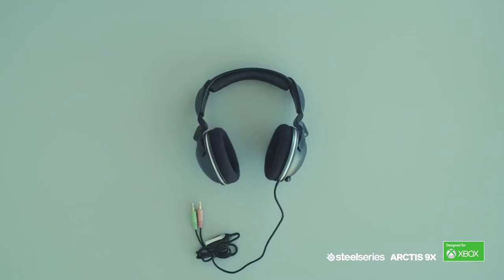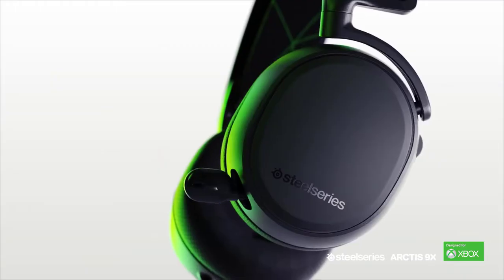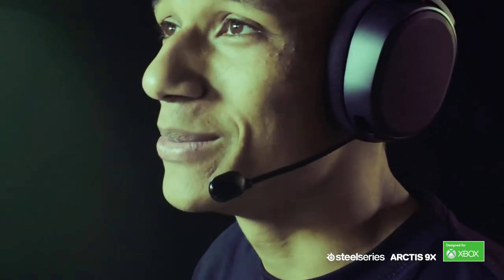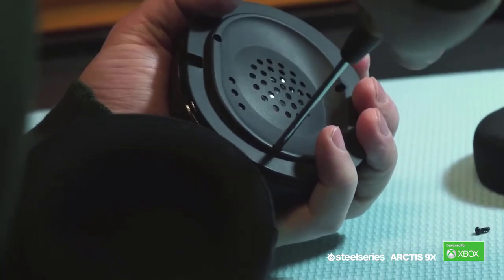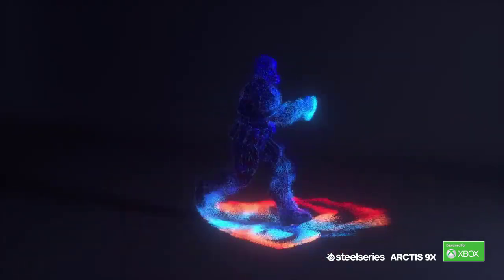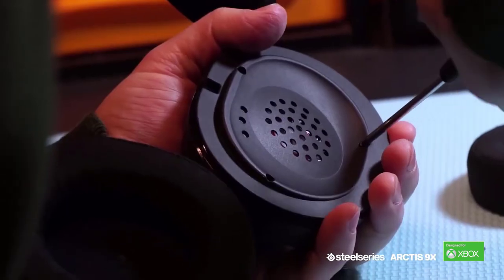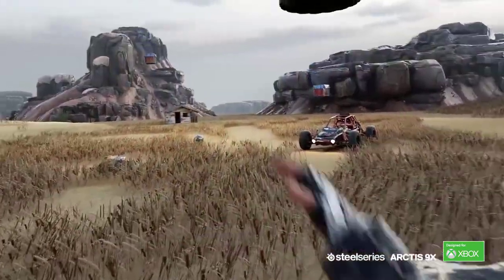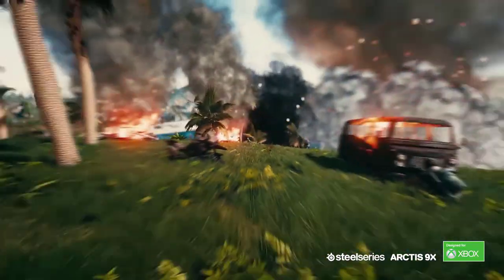Top 5 Best Headsets for XBOX Series X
5 ► Razer Kraken Gaming Headset
Amazon US
4 ► ASTRO Gaming A40
Amazon US
3 ► Alienware 7.1 Gaming Headset
Amazon US
2 ► SteelSeries Arctis 9X
Amazon US
1 ► HyperX Cloud Stinger
Amazon US